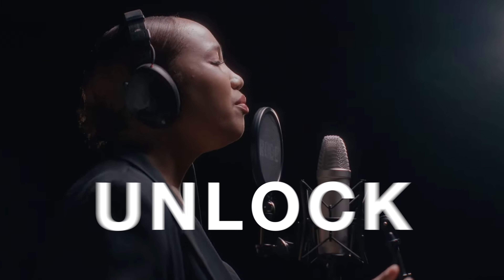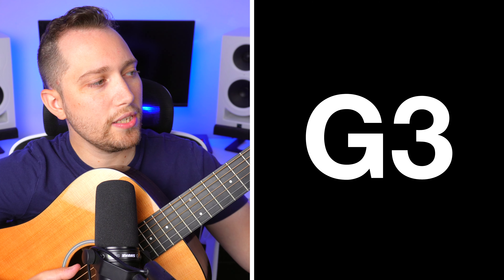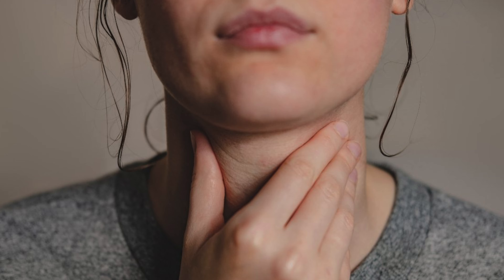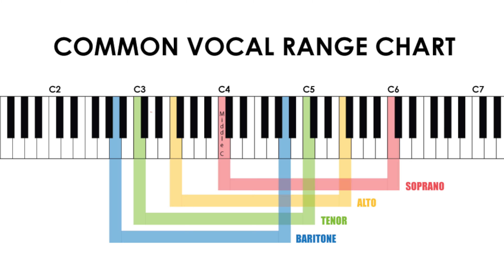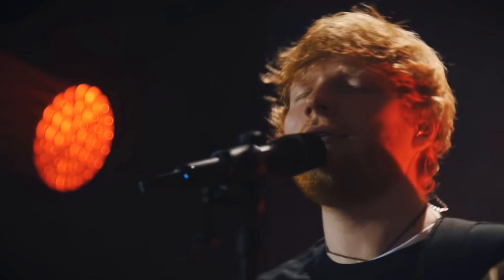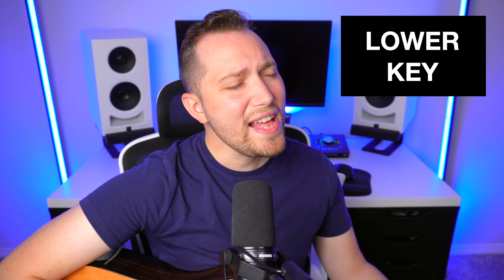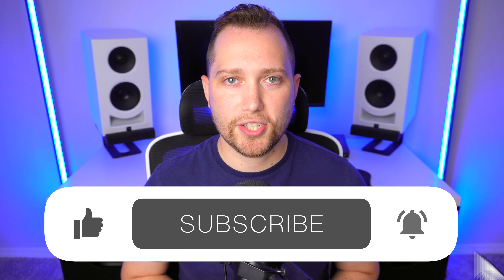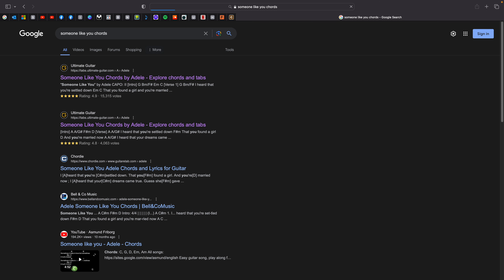Learn THIS To Sing Any Song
Two singing tips to help you sing any song!

👇WORK WITH ME👇
-Need help with your setup? (Book a video call)

⏰ TIME STAMPS ⏰
0:00 - HOW TO SING ANY SONG
0:05 - TIP #1
2:26 - TIP #2
5:40 - WHAT IF…

In this video, I'll be sharing two singing tips that will help you unlock your voice and allow to sing any song.